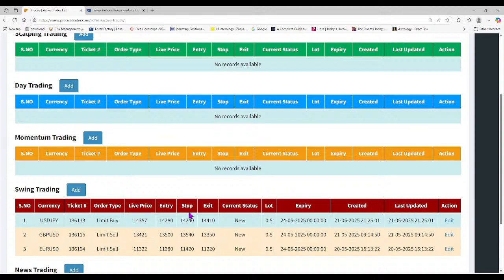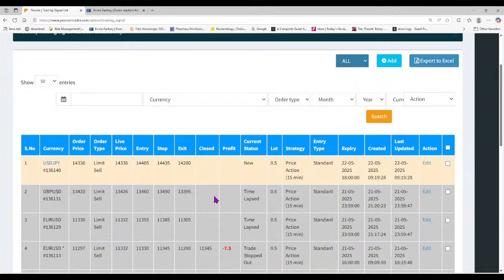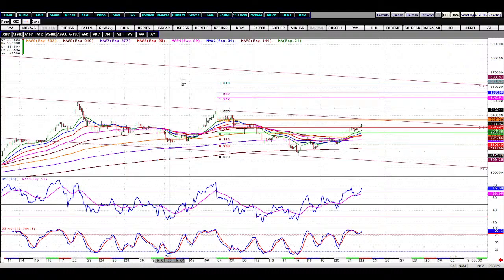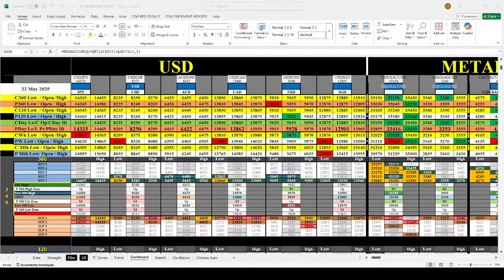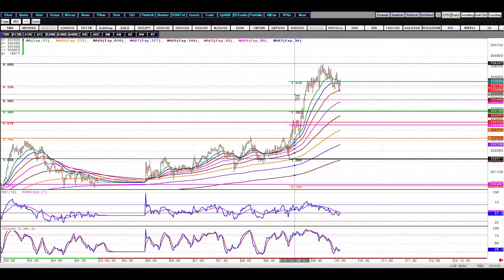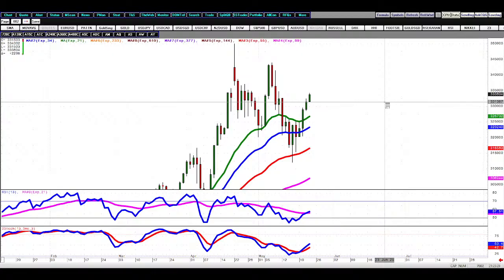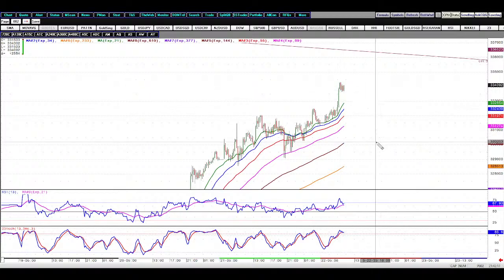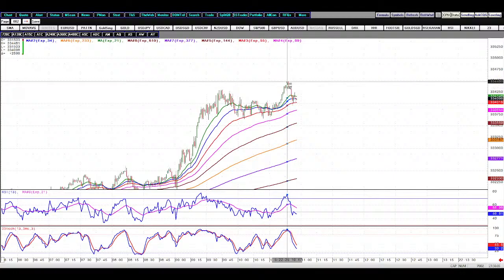LIVE TRADE WITH PRECISE TRADER (ASIAN SESSION) 22nd MAY 2025